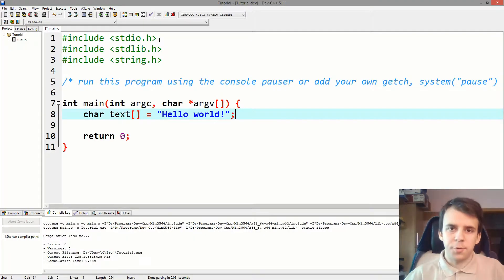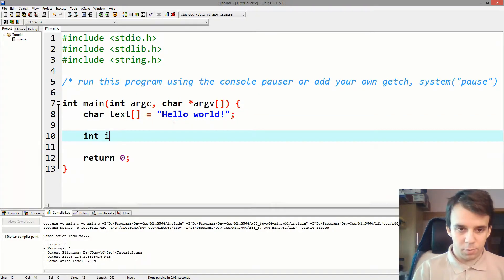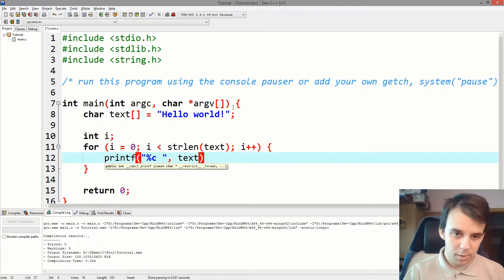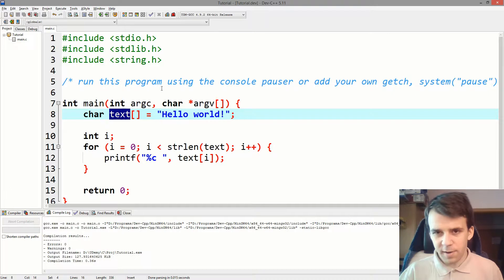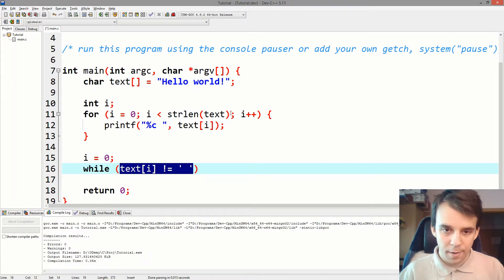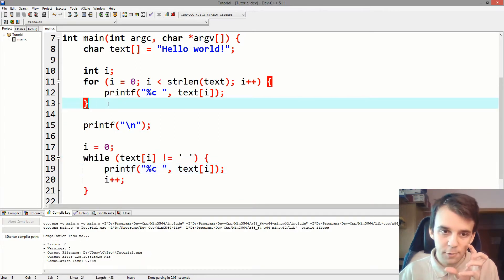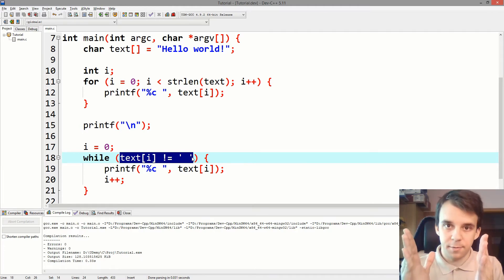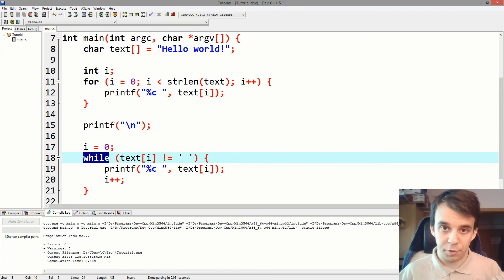When to use a for loop and when to use a while loop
Sometimes, we don't know when to use the right tool for the job. Today we're looking at the for and while loop.